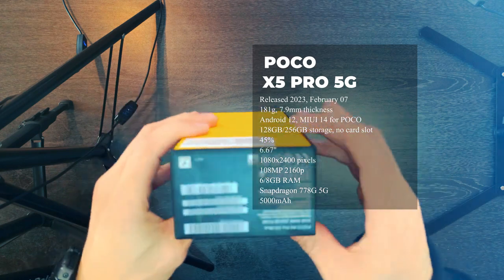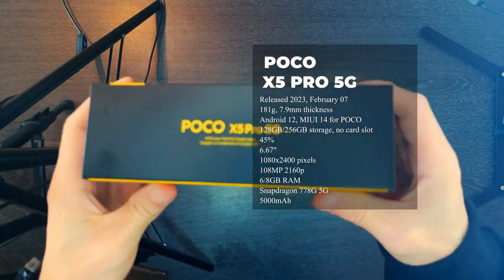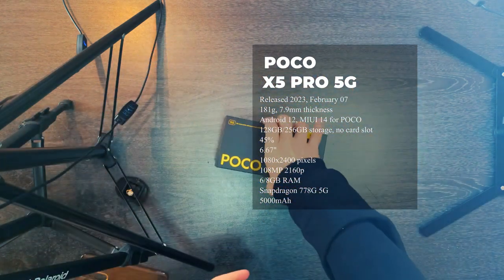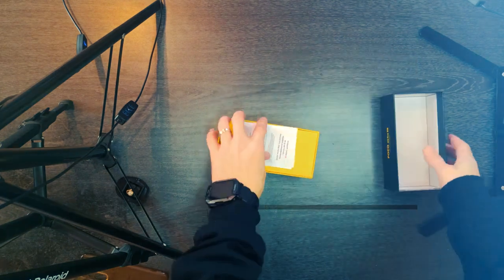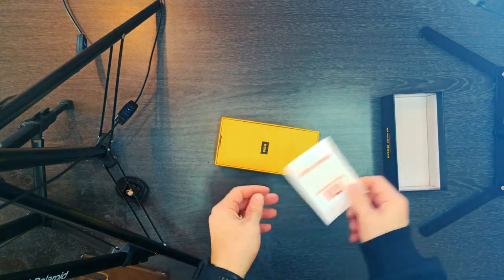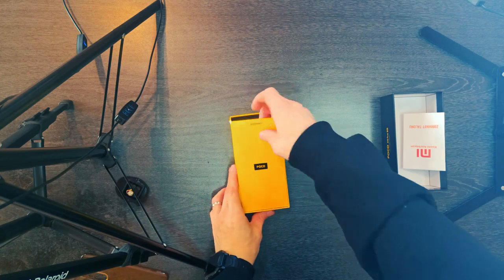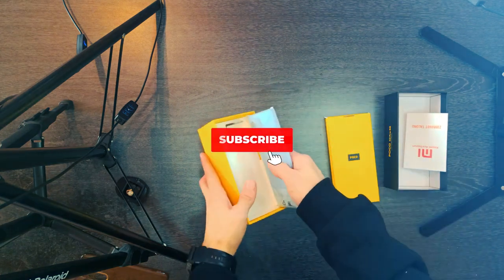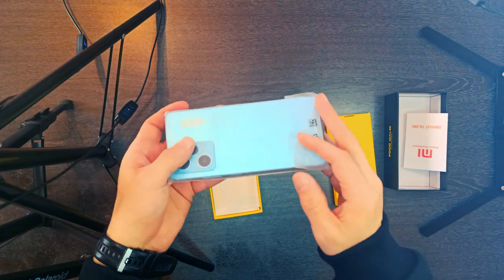Xiaomi Poco X5 Pro 5G Smartphone Unboxing!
Display: Super AMOLED, 120Hz | 6.67 inches, 107.4 cm2 (~87.2% screen-to-body ratio) | 1080 x 2400 pixels, 20:9 ratio (~395 ppi density) | Corning Gorilla Glass 5
    Cameras: 108 MP, f/1.9, (wide), 1/1.52", 0.7µm, PDAF | 8 MP, f/2.2, 118˚ (ultrawide), 1/4", 1.12µm | 2 MP, f/2.4, (macro) | 16 MP, f/2.5, (wide), 1/3.06" 1.0µm
    Battery: Li-Po 5000 mAh, non-removable | 67W wired, PD3.0, QC3
    Factory Unlocked cell phones are compatible with most GSM carriers. This phone is not compatible with CDMA carriers(Verizon, Sprint, Straight Talk, Tracfone, Simple).